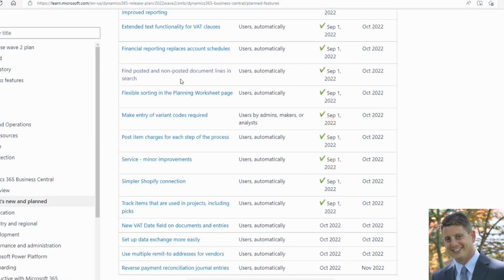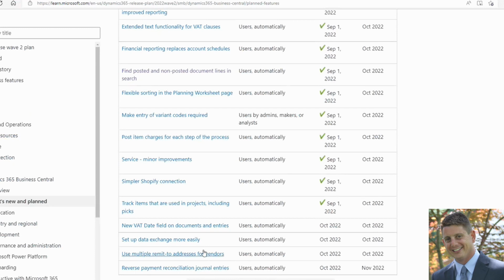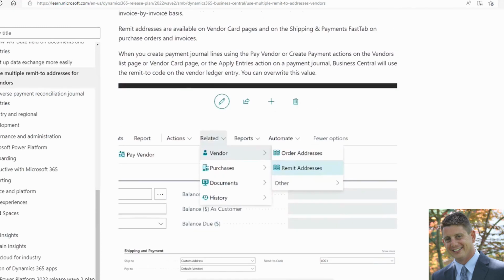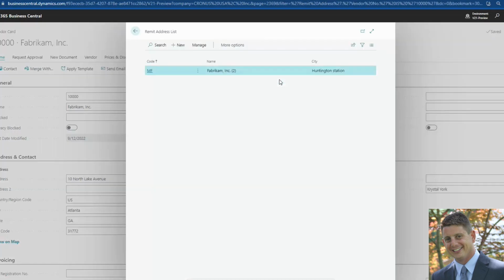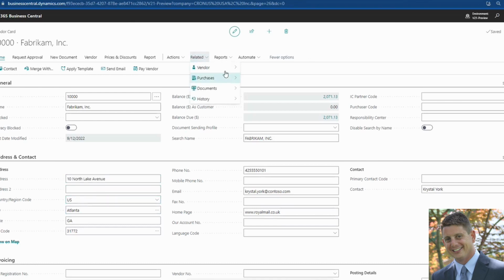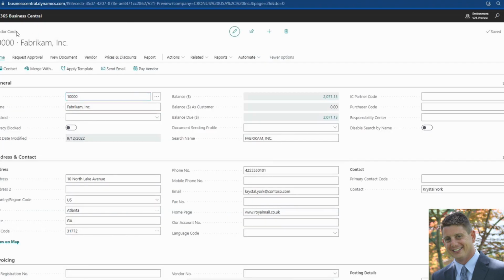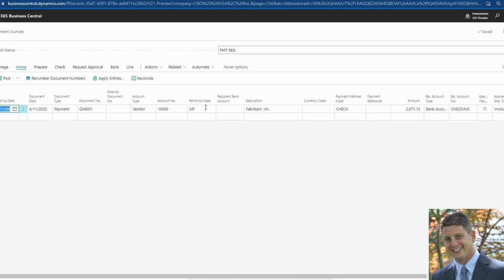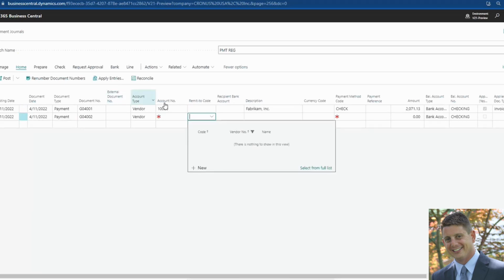*NEW FEATURE* Send Payments to Multiple Addresses - Dynamics 365 Wave 2, 2022